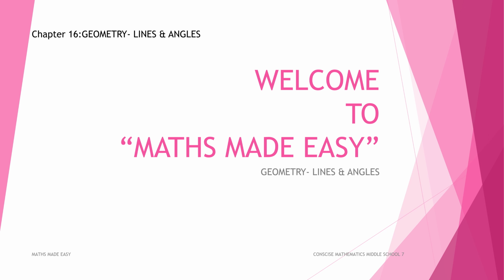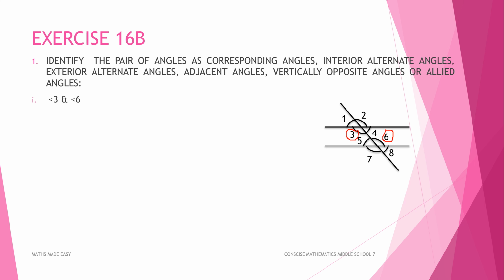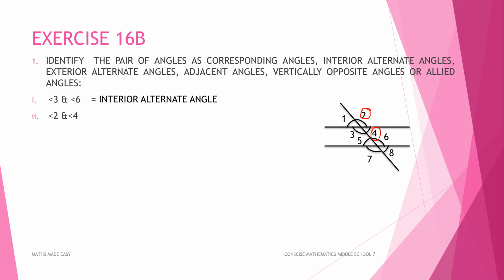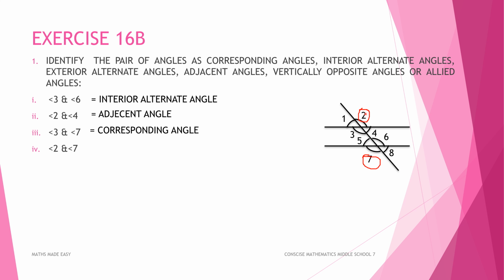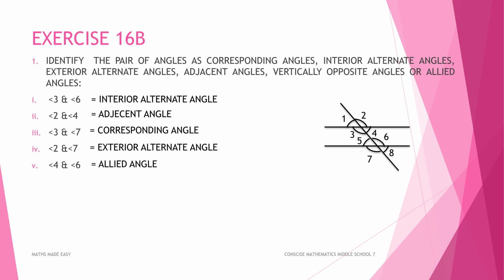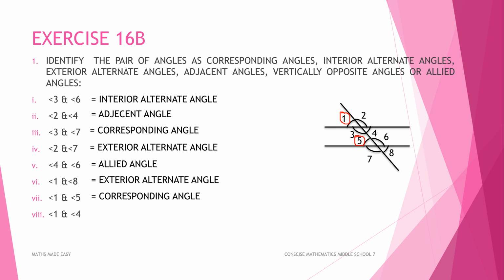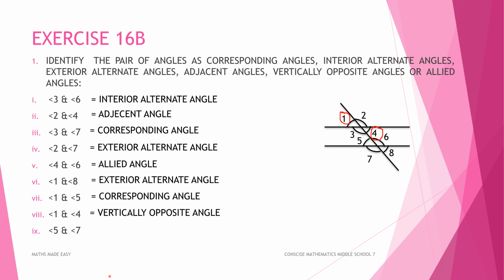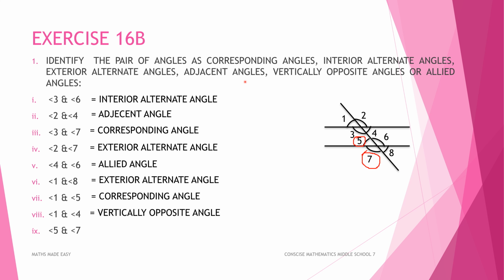CORRESPONDING ANGLES|| TRANSVERSAL ANGLES|| ALTERNATE INTERIOR AND EXTERIOR ANGLES|| LINES & ANGLES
00:00 LINES AND ANGLES
00:12 IDENTIFY  THE PAIR OF ANGLES AS CORRESPONDING ANGLES, INTERIOR ALTERNATE ANGLES, EXTERIOR ALTERNATE ANGLES, ADJACENT ANGLES, VERTICALLY OPPOSITE ANGLES OR ALLIED ANGLES:
01:45 3 & 6
02:53 2 &4
03:46 3 & 7
04:31 2 &7
05:39 4 & 6
06:47 1 &8
07:40 1 & 5
08:26 1 & 4
09:49 5 & 7